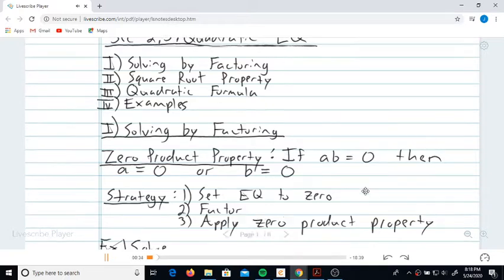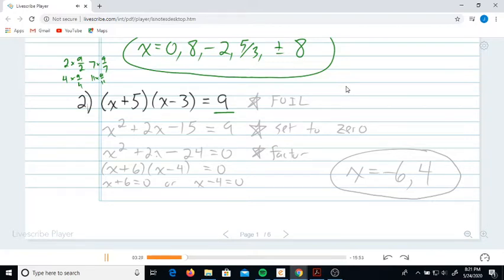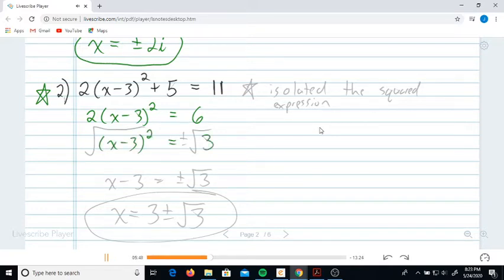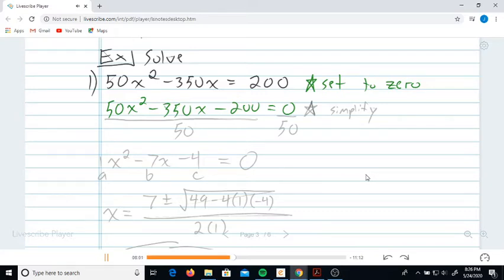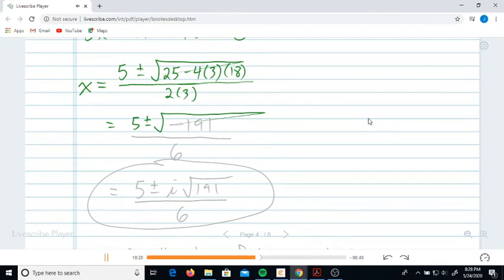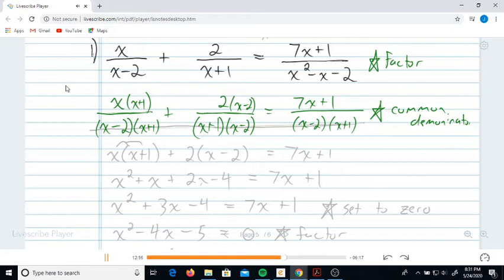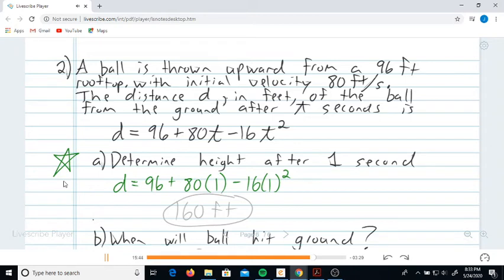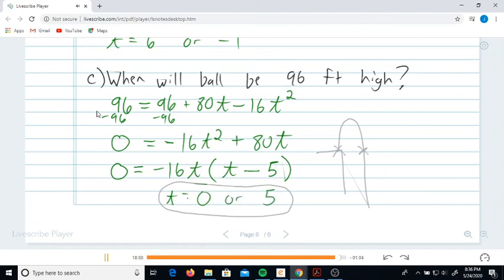Lec 1 4 Quadratic EQ